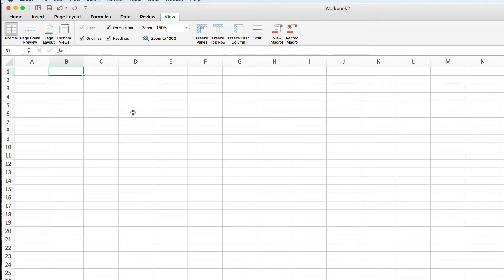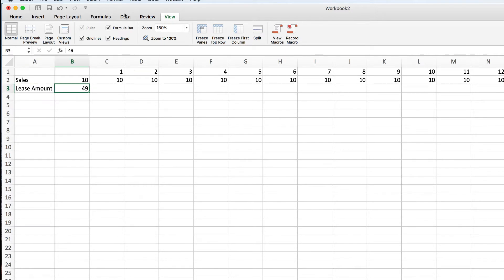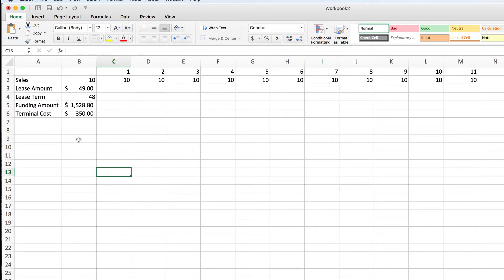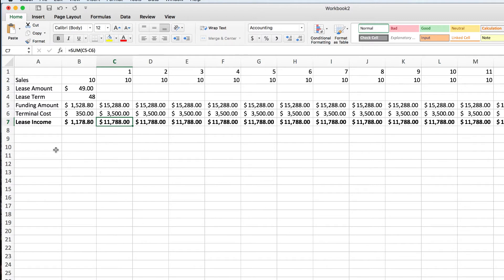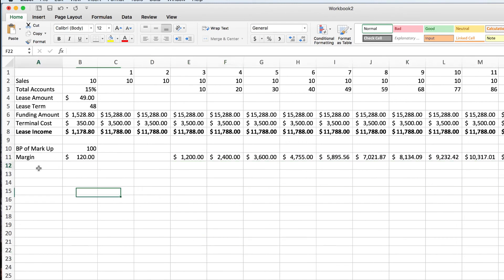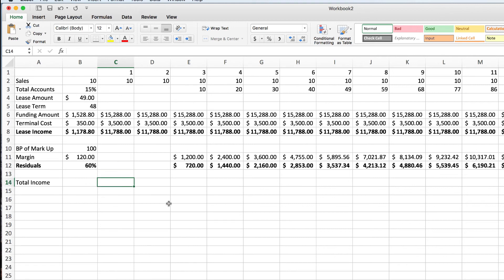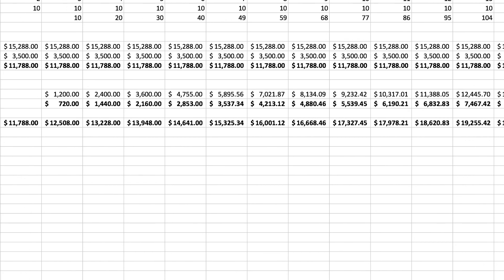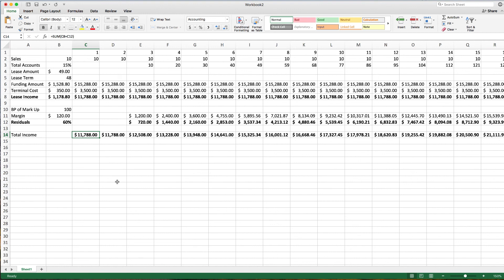How Much Can You Make Selling Cash Discounting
Here is the link to download this Commission Projection spreadsheet For more free training to sell merchant services, please In this video, I talk about the projected commission from sales of cash discounting / merchant services.

James Shepherd is the CEO and Founder of CCSalesPro, the leader in merchant sales training and technology.

Get one on one coaching sessions with James through our 6 week jump start program.  to learn more.

We offer custom video training creation for ISOs as well as a branded learning management system to train a team of agents.  to learn more.

Our Statement Analysis Tool provides the ability for instant, on the spot analysis and proposal.  to learn more.

Join our Pro Club for Individual Merchant Sales Agents and get a monthly workshop session with James as well as access to our entire video library.  to learn more.